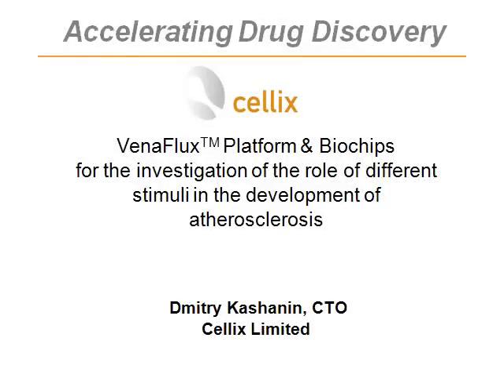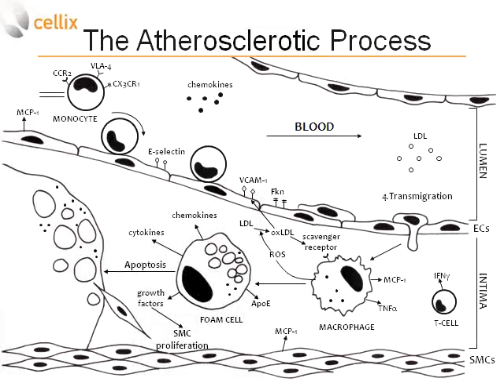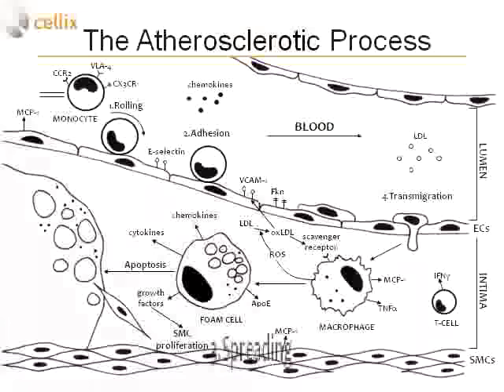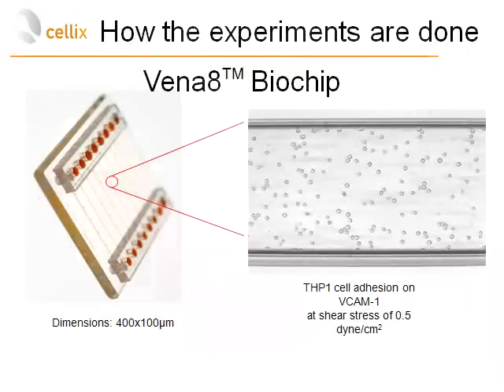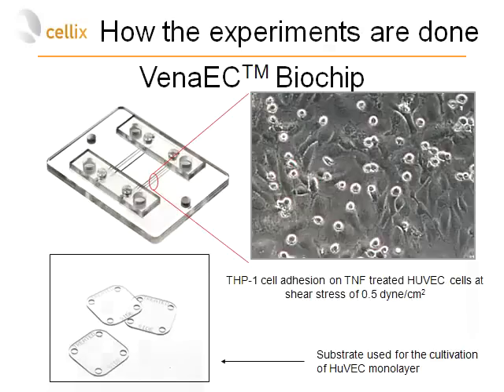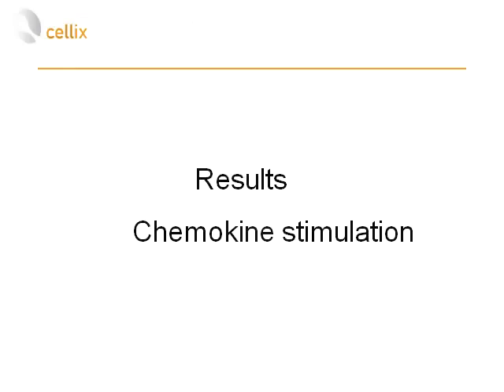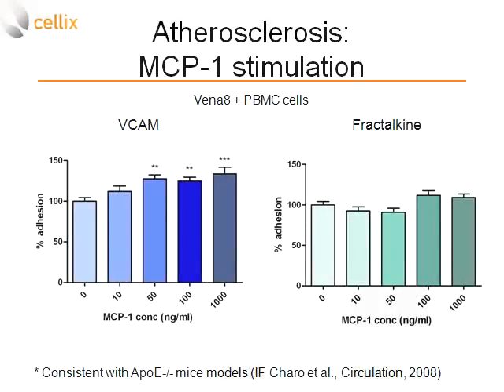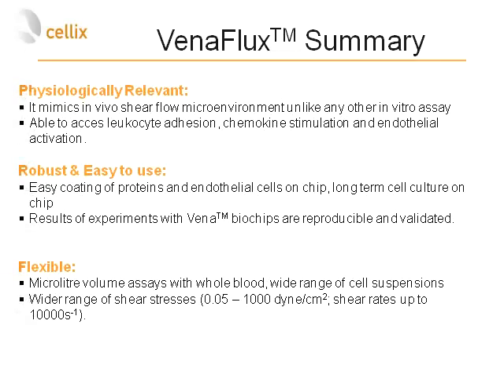Cellix Webinar: Atherosclerosis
Cellix's VenaFlux platform and biochips are used to investigate the role of different stimuli recognized to play an important part in atherosclerosis development (chemokines, cytokines, oxidized lipoproteins) on leukocyte adhesion to endothelial cells or purified adhesion molecules, under physiological flow conditions.